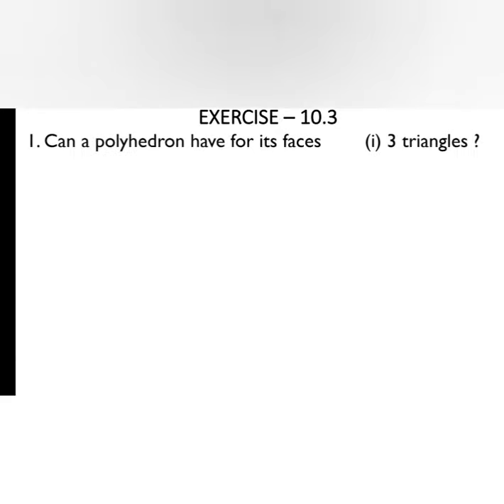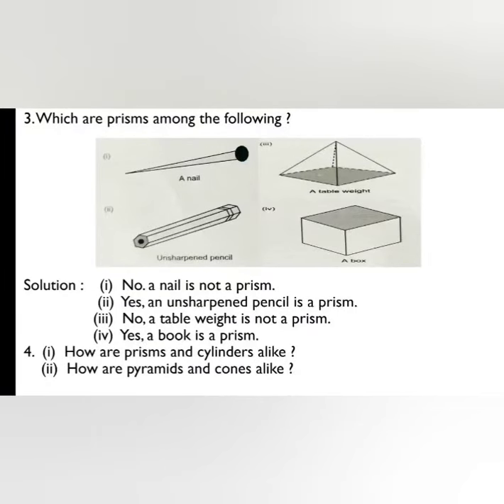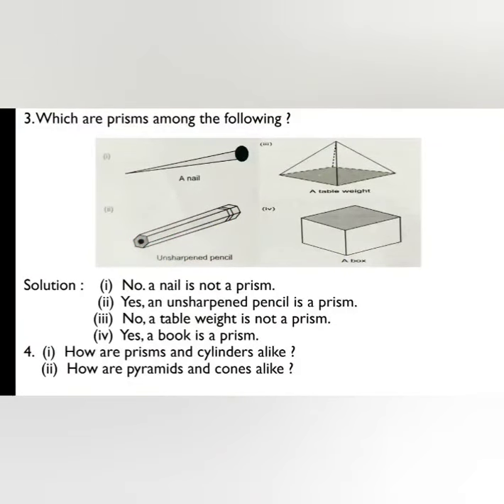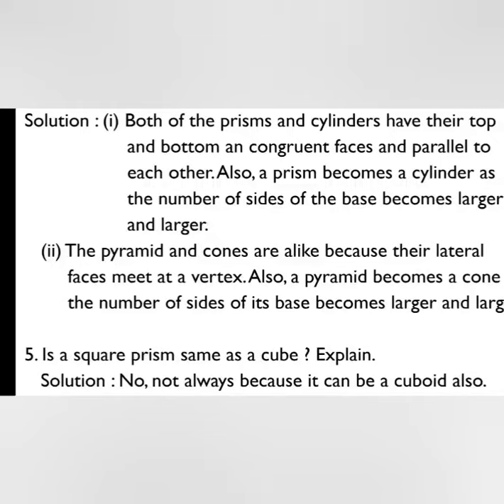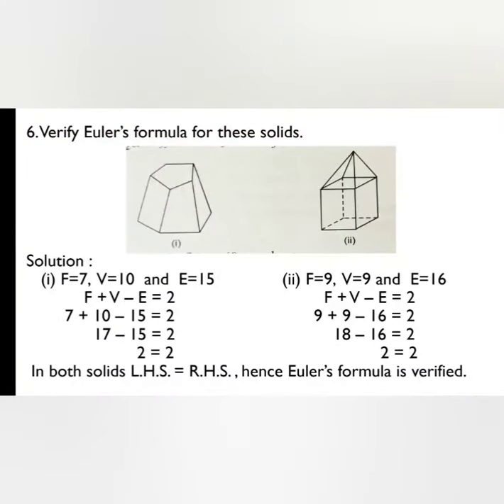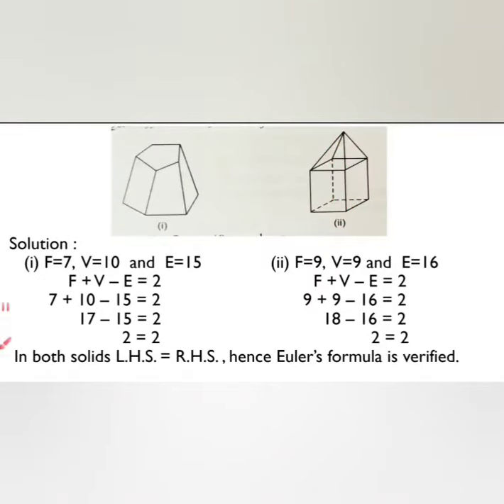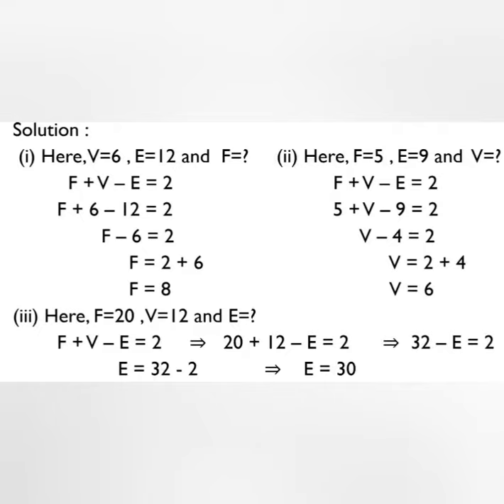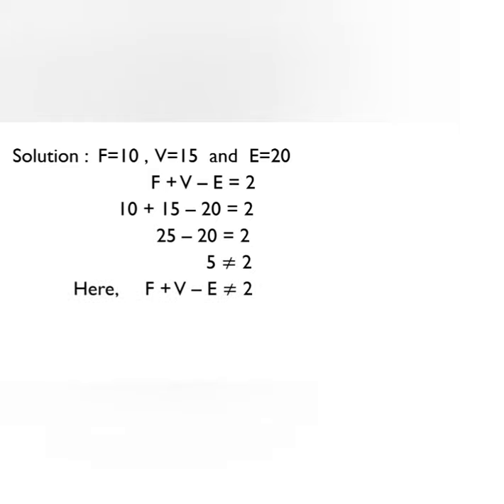Class-VIII Mathematics Chapter-10 Visualising Solid Shapes Part-3